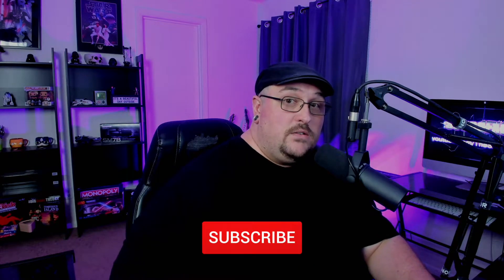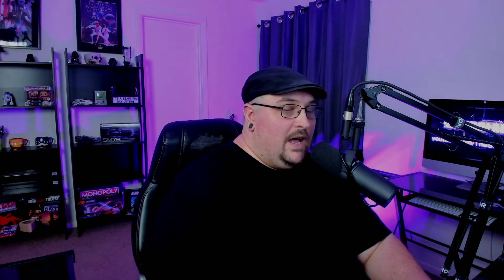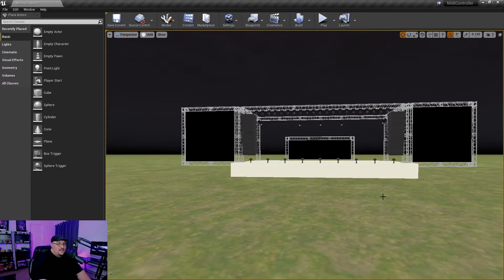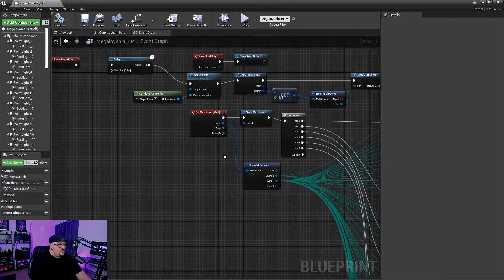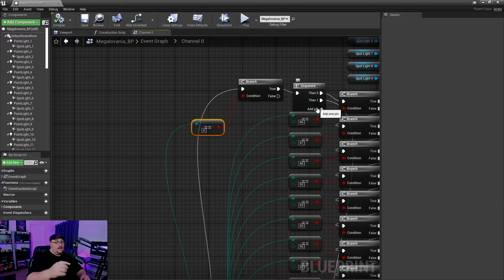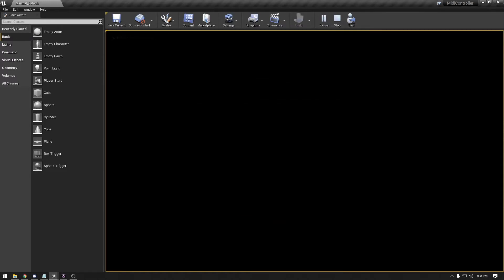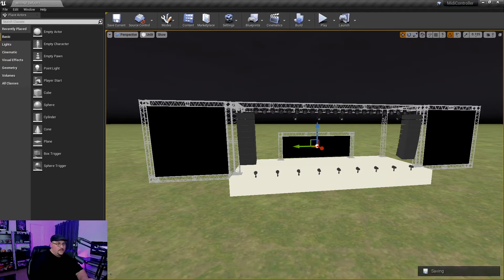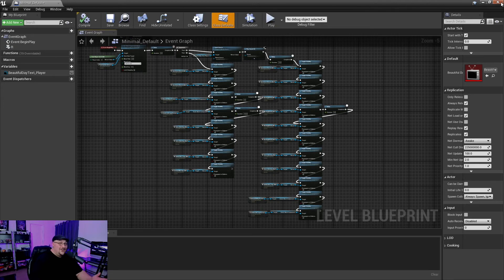The Making of: Megalovania Midi Controlled Light Show | Unreal Engine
This week we're looking at the making of the full light show I created for Megalovania from Undertale where all the lights are completely driven by MIDI data using Unreal Engine.